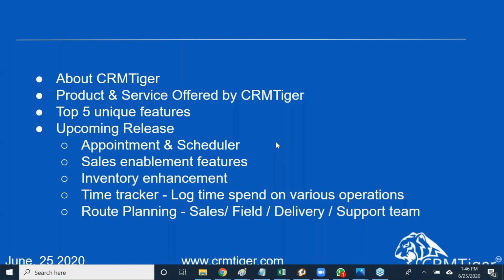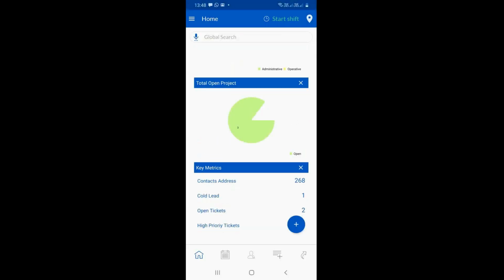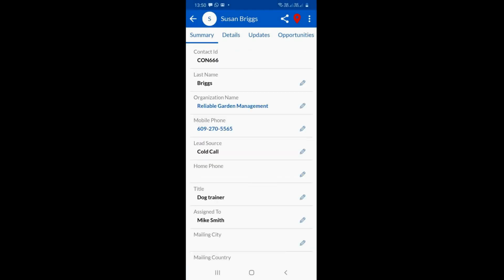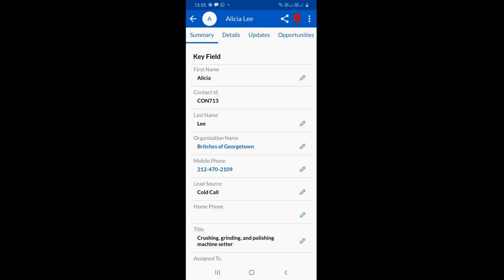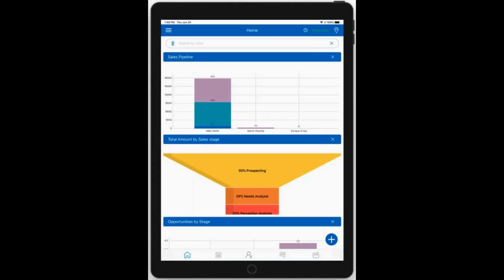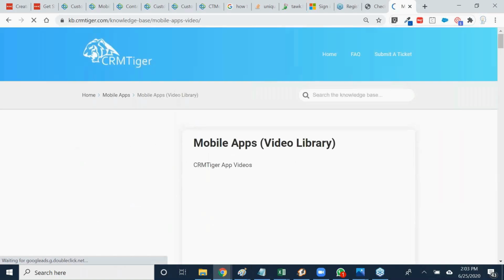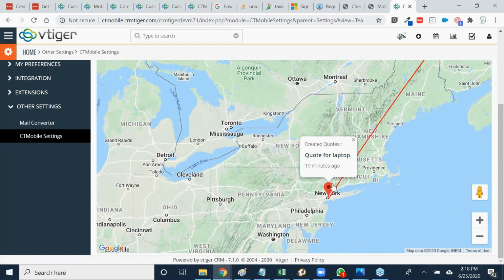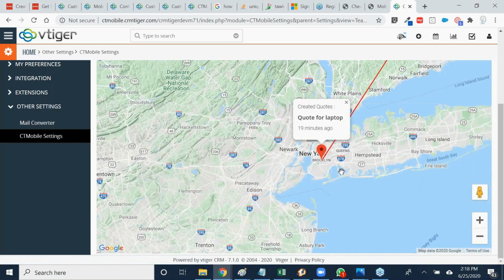CRMTiger Mobile Apps for vTiger July Release Webinar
CRMTiger Mobile Apps for vTiger Webinar covers the following topics,

● About CRMTiger
● Product & Service Offered by CRMTiger
● Top 5 unique features
● Upcoming Release
    ● Appointment & Scheduler
    ● Sales enablement features
    ● Inventory enhancemnet
    ● Time tracker - Log time spend on various operations
    ● Route Planning - Sales/ Field/ Delivery/ Support team